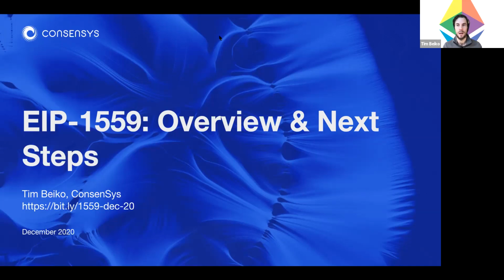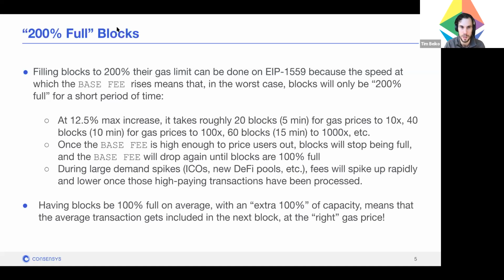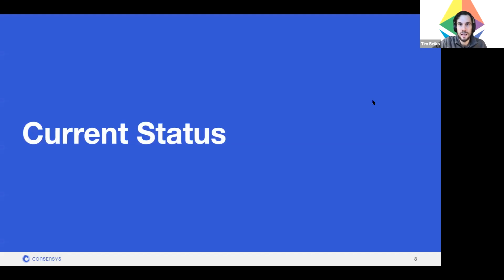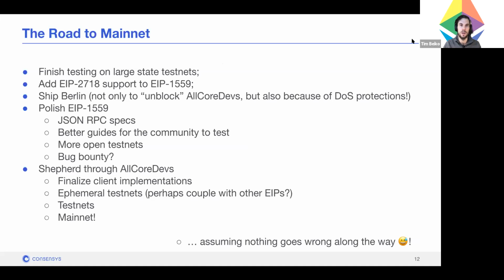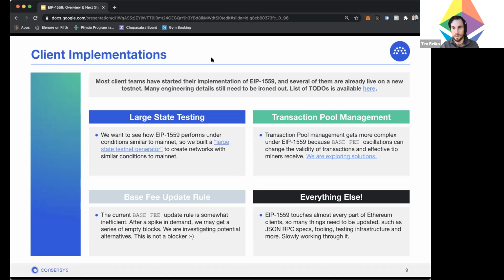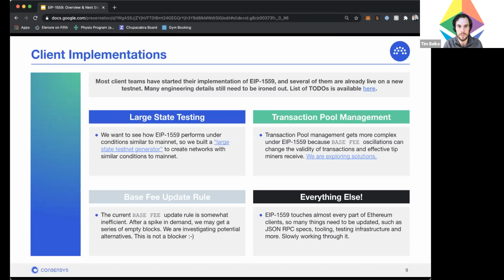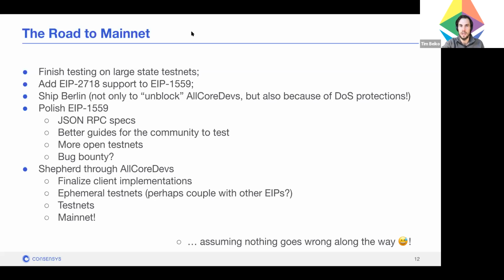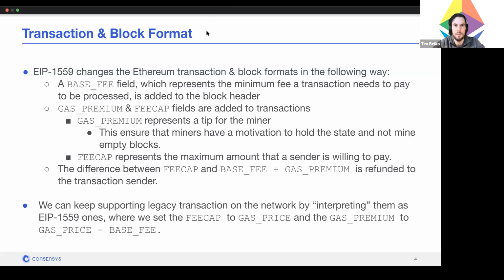PEEPanEIP #16: EIP-1559 with Tim Beiko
Topics covered:
1:05 - Introduction
1:36 - Overview EIP-1559
4:30 - Transaction & block format
6:36 - “200% Full” blocks
9:26 - Fee burning
11:47 - EIP-1559 Misconception
13:18 - Current status - Client Implementation
16:16 - R&D and Simulation
18:14 - Next Steps - The road to mainnet
20:14 - Questions
20:40 - How has 1559 evolved since the initial proposal? What are the unexpected discoveries?
22:30 - About mining algorithm - Would it be profitable for miners to delay mining in order to get to a profitable transaction with a higher tip?
24:33 - What makes it harder to sort for a miner?
27:04 - Base fee + tip, should those be lower than gas prices at the time of congestion?
28:33 - Since the first-price auctions, users are overbidding, could you describe more how users are overbidding right now?
30:40 - How Tim Roughgarden got insight on Ethereum at the protocol level?
31:32 - Timeline for shipping 1559 v1?
32:52 - Which proposals are coming with Berlin upgrade?
36:36 - How easy/difficult is the 1559 implementation in the Ethereum chain as compared to other projects?
38:38 - Outreach & effect on legacy transaction users?
40:07 - Is there any plan to transition from the old pool to the new pool? How that is going to happen?
40:38 - EIP status - is it the right time to move it to the “In review”?

Follow at Twitter:
Tim Beiko @TimBeiko |  Pooja Ranjan @poojaranjan19 | William Schwab @William94029369 | Dragan Rakita @rakitadragan

Check out other exciting EIPs in Peep an EIP series